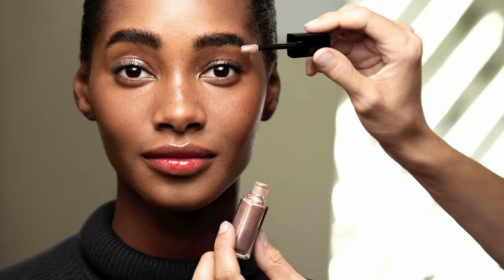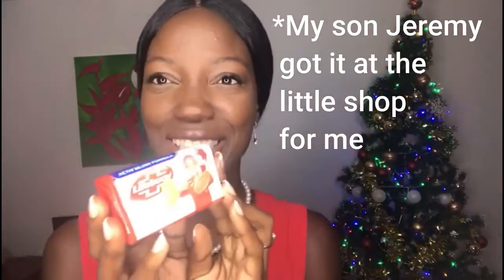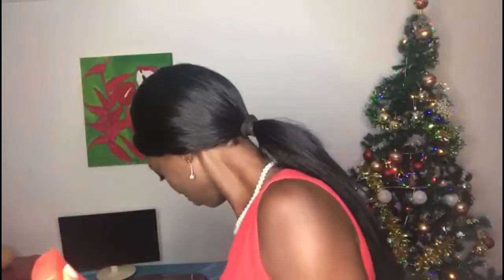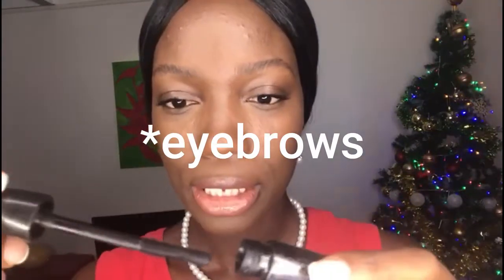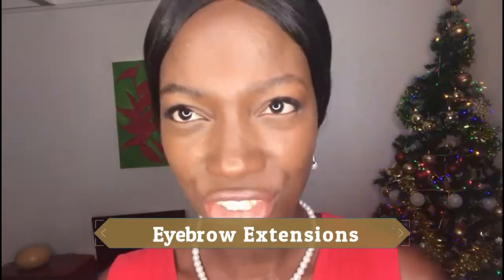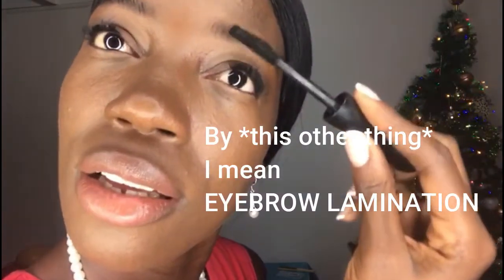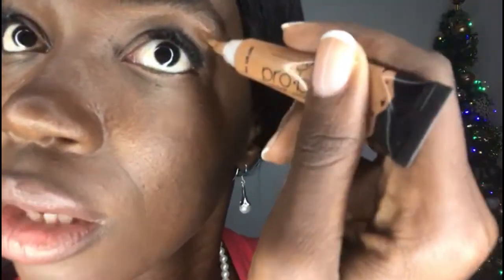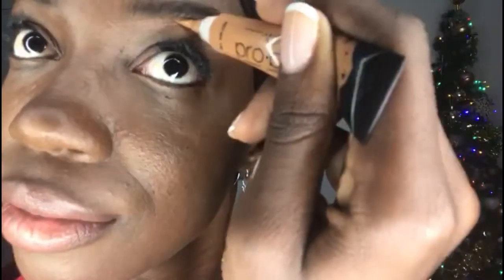How to do SOAP BROWS (Eyebrow tutorial for fluffy brows)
Soap brows! I'm trying to do soap brows for the first time. Look at how to do soap brows to have fluffy brushed up eyebrows to look like a model.